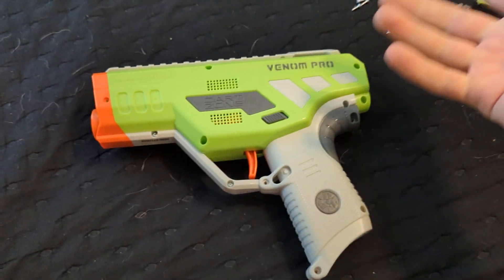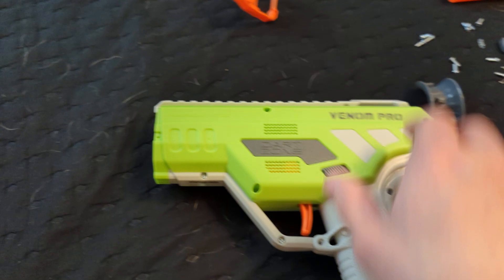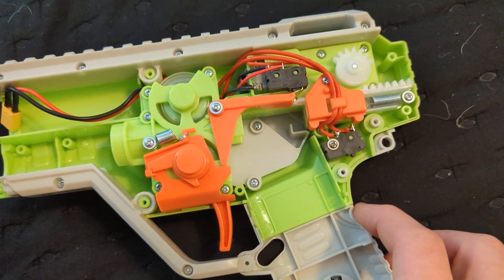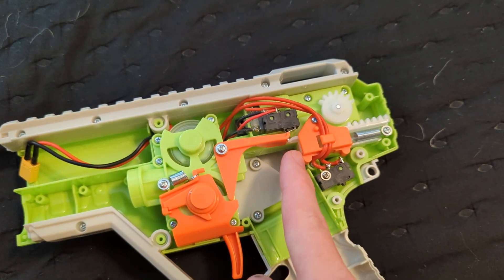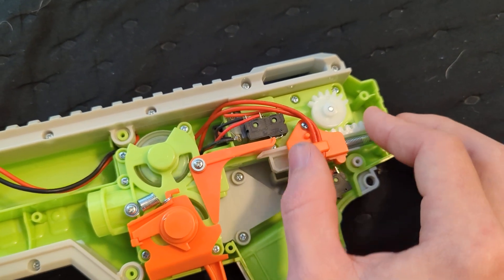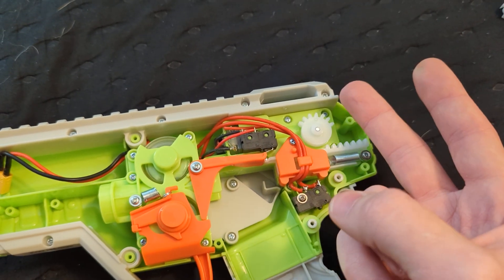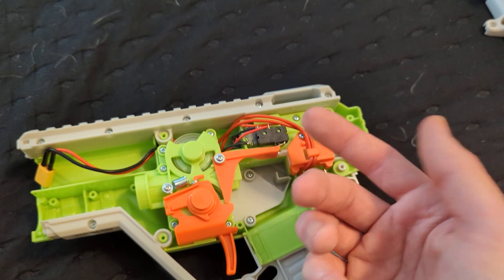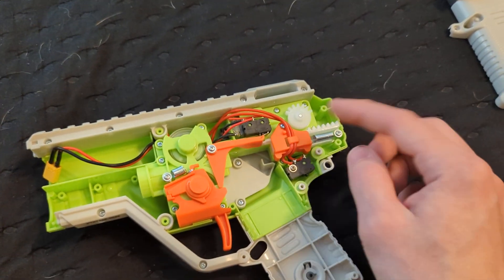The Simple Brilliance of the Venom Pro's Pusher Switch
Just wanted to highlight this as I feel it's something most reviews will gloss over. It also just tickles my engineering brain a little. Go buy venom